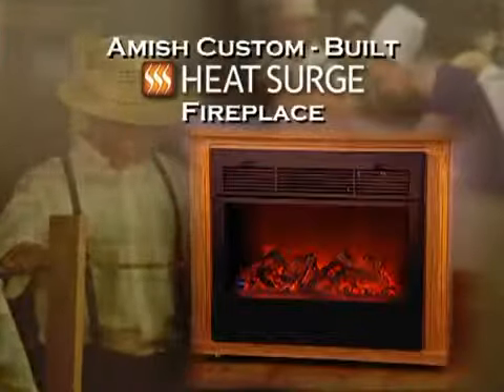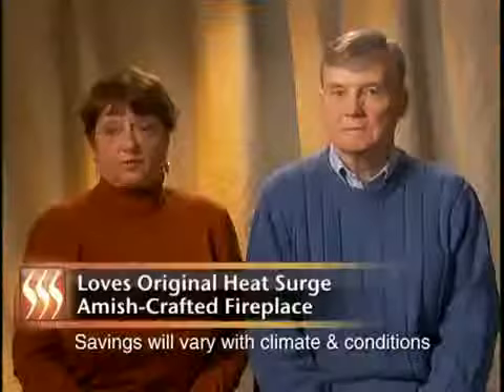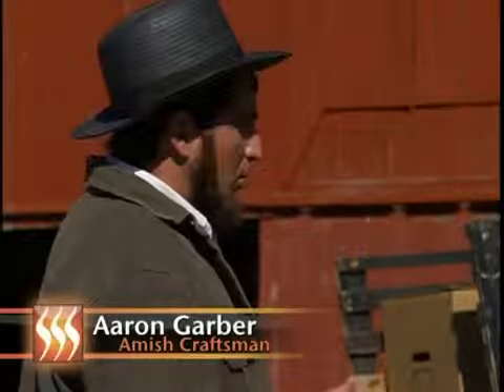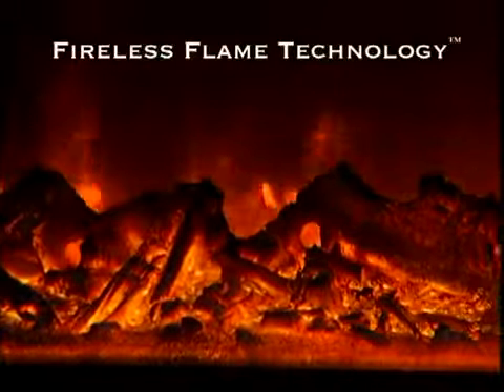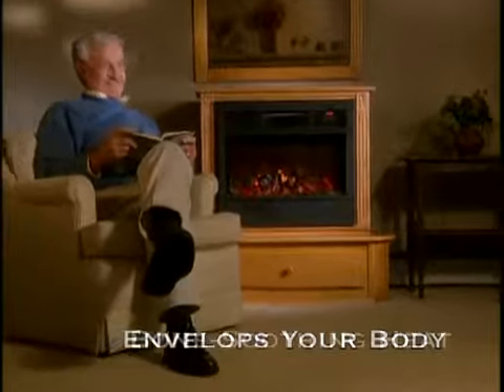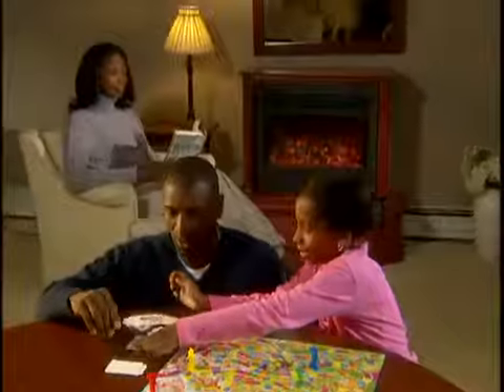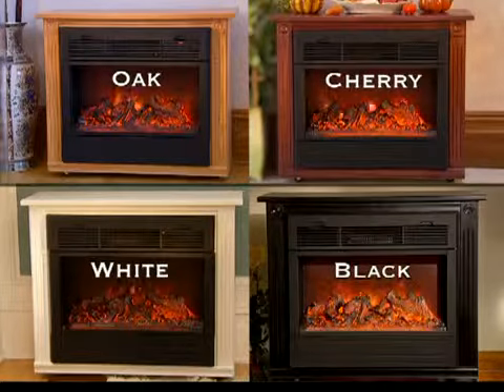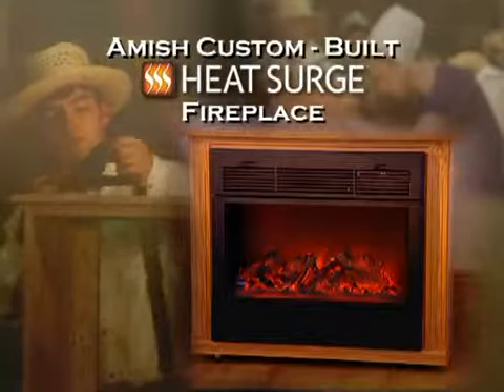Heat Surge Fireplace - Promotion Video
Promotion video for Amish hand made custom built Heat Surge fireplace. The amazing portable electric fireplace that will warm your house and save money on your heating bills. No installation is needed.